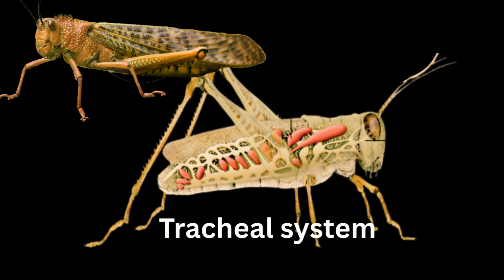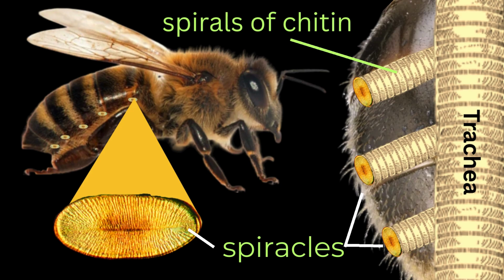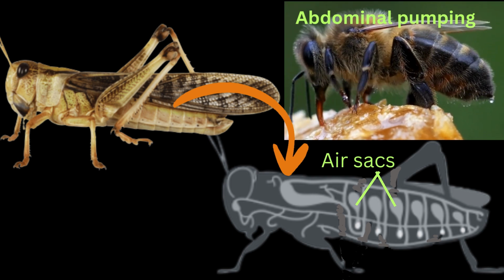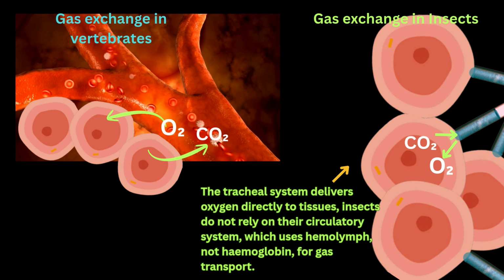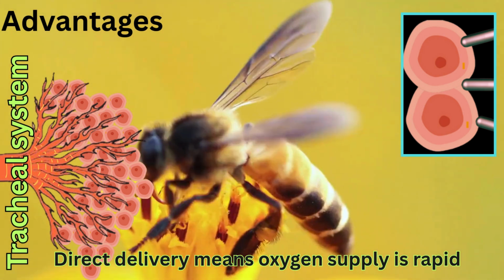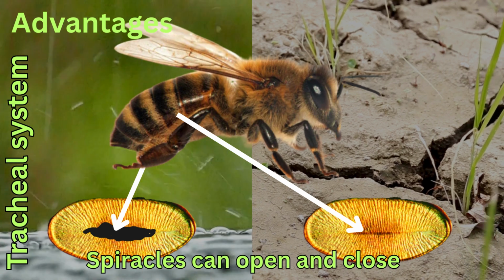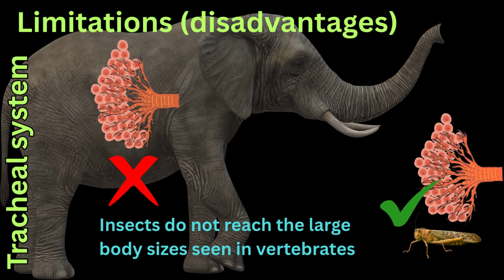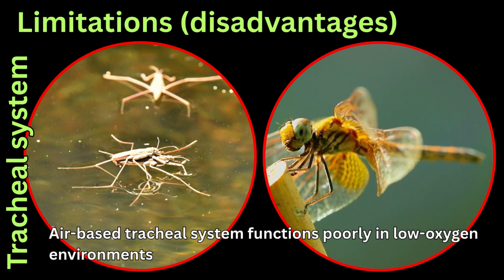Insects Gas exchange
In this video, we will explore how insects perform gas exchange and how their respiratory system is adapted for efficient gas transfer in land-dwelling insects. We will also discuss the benefits and limitations of the tracheal system for insect respiration.